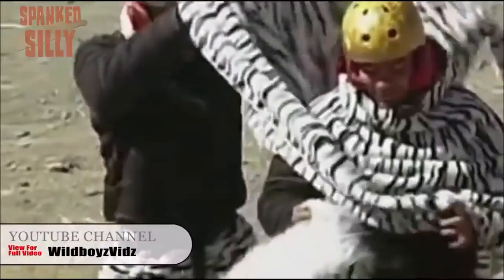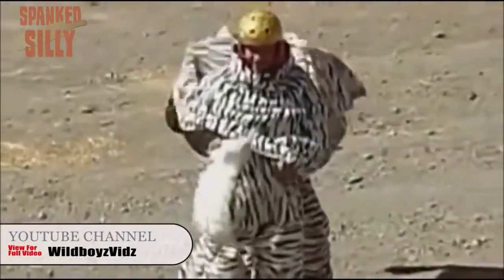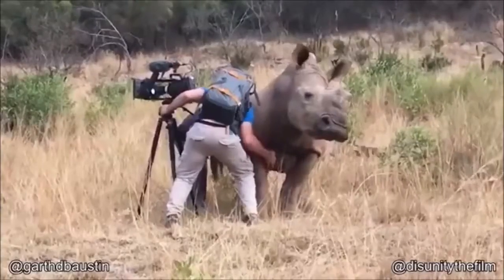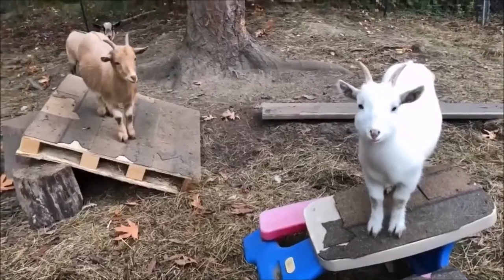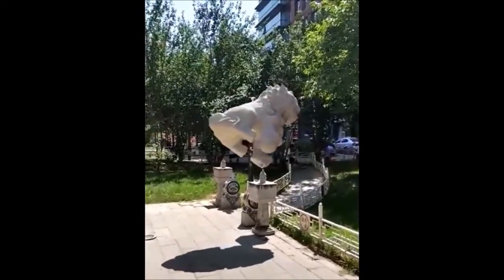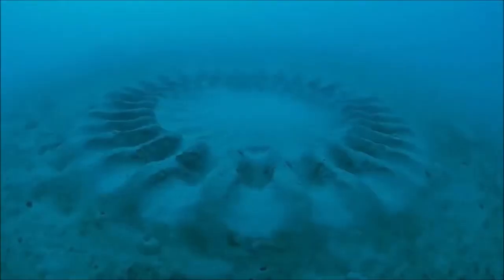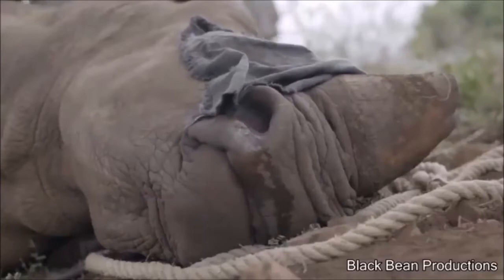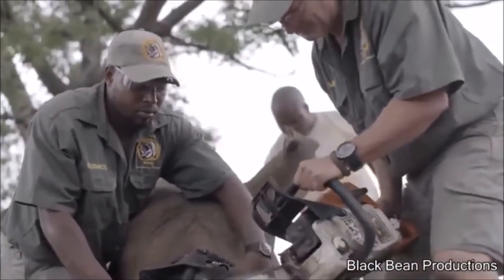PRANKING LIONS | Animal Prank 2021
These people were hunting lions but in the end
 They were attacked by lions

Facts about Lion: The lion is the second-largest tiger species in the world. Lions can reach speeds of up to 81 kilometers per hour (50 mph) but only in short bursts due to lack of stamina. The roar of the lion can be heard from 8 kilometers (5.0 mi) away. Most of the wild lions live in the southern and eastern parts of Africa. Lions are very social compared to other cat species, often living in pride that offers females, offspring, and some adult males. Male lions are easy to recognize thanks to their specific mind. Males with darker males are more likely to attract female lions (lionesses). Lions are the national animals of Albania, Belgium, Bulgaria, England, Ethiopia, Luxembourg, Netherlands, and Singapore. In the wild, lions live for about 12 years. When lions breed with tigers, the resulting hybrids are known as ligers and tigers. There are also lion and leopard hybrids known as ligon and lion and jaguar hybrids. Lionesses are better predators than males and hunt mostly for pride.

Credit - DAILY DOSE OF CREATIVITY
The content is both TRANSFORMING and EDUCATIONAL in nature.
The content complies with the Content Quality section of the YPP policies, as editing adds creative value that makes the content unique.

pranking lions
pranking
lions
Pranks
lion
lion king
lion prank
lion dog prank
lions hunting
lions attacking
lions attacks
PRANK ZEBRAS
ZEBRA
zebra prank gone wrong
fake zebra attacked by lion
zebra costume attacked by lions
se disfrazan de cebra y un leon los ataca
jackass zebra costume
hombres disfrazados de cebra y leon los ataca
disfrazados de cebra y leon los ataca
wild boys zebra
wildboyz zebra costume
jackass zebra
zebra prank
wildboyz zebra

animal prank videos dog vs fake tiger
animals prank video,
animal prank,
animals prank in Tamil,
animals prank in India,
animals pranking humans,
animals prank tiger,
animals prank in Telugu,
animal pranks on people,
animals prank videos Telugu,
animals prank gacha life,
animals prank humans,
animal beatbox prank,
beating animal prank,
brent Rivera ani
best of animal prank,
bushman prank animals,
remote control animals prank,
cute animals prank,
animals prank DJ,
dangerous animals prank,
Dobre brothers prank animals,
dog prank animals,
extinct animals prank,
exotic animals prank,